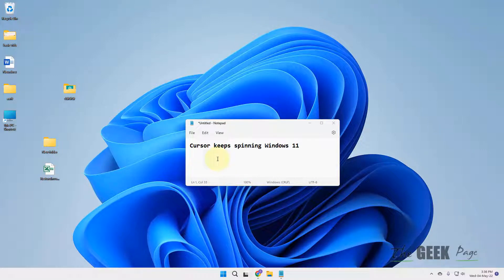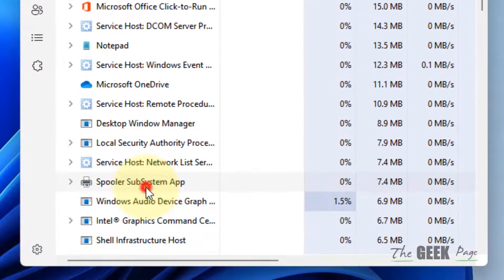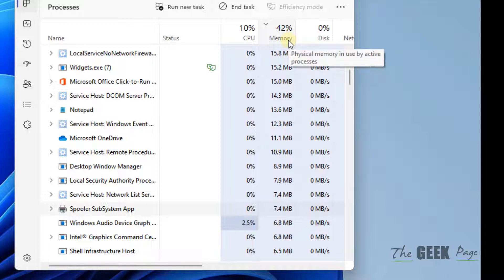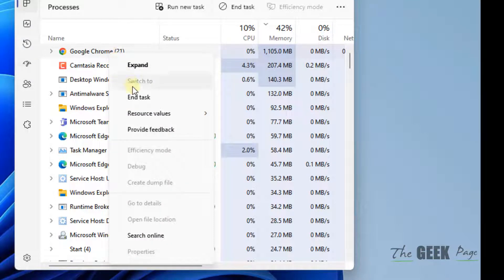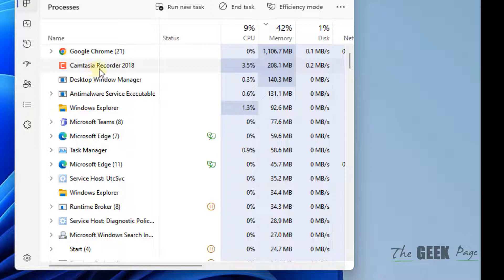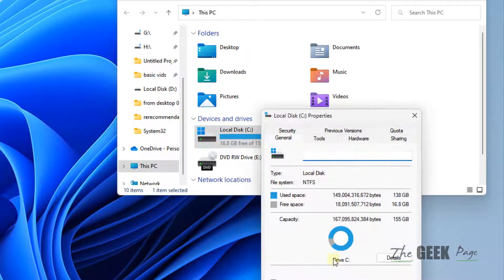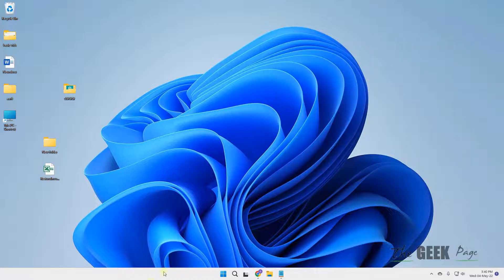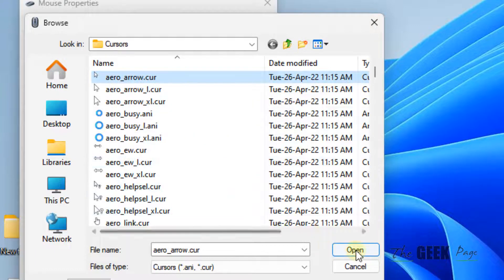Cursor keeps spinning Windows 11 (Quick Fix)